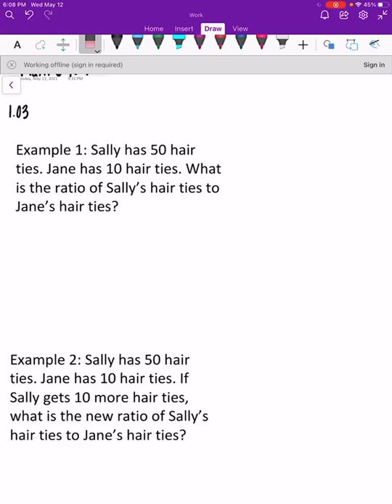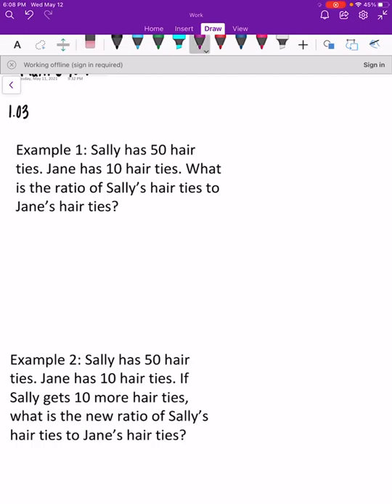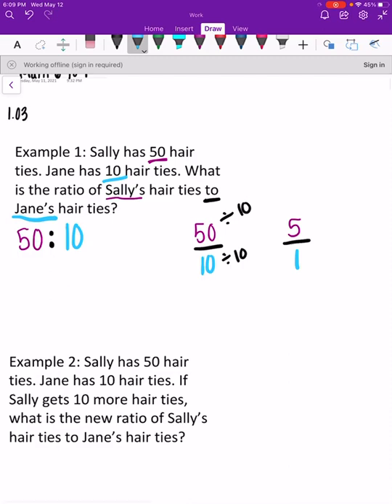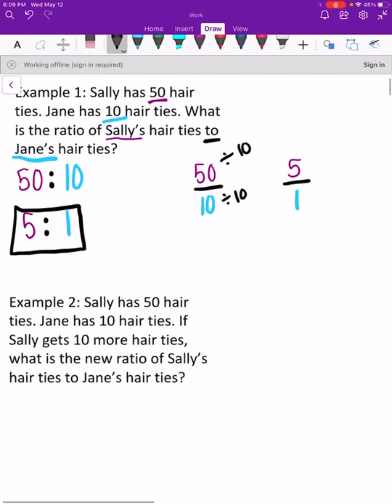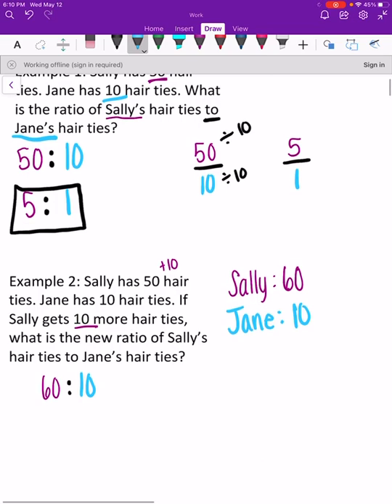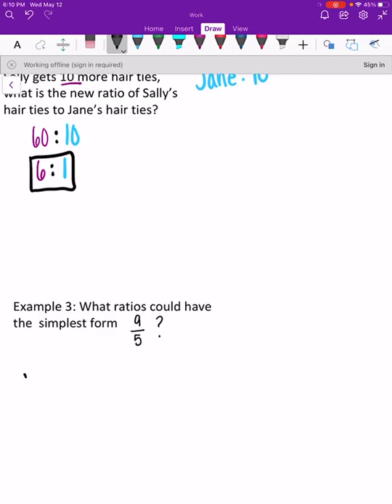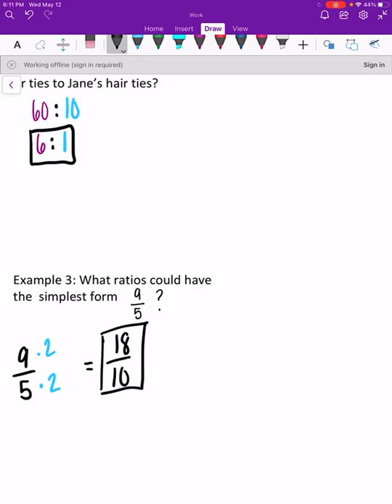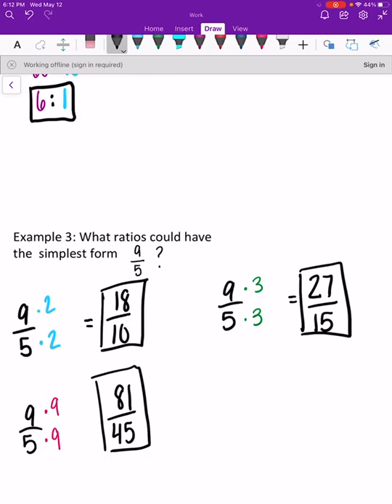1.03 CDLS Video